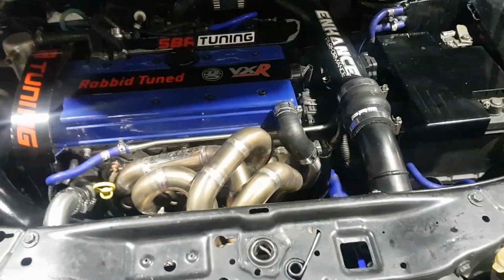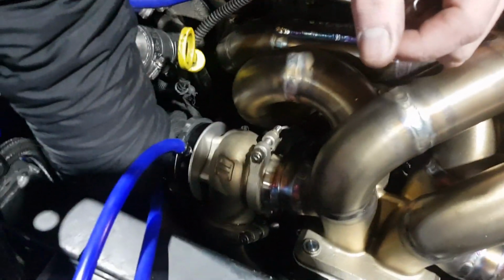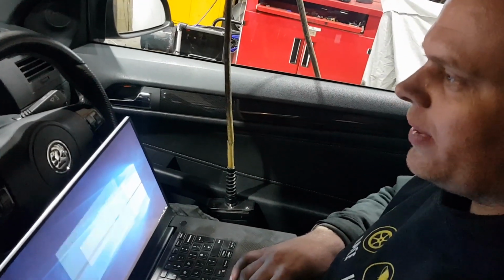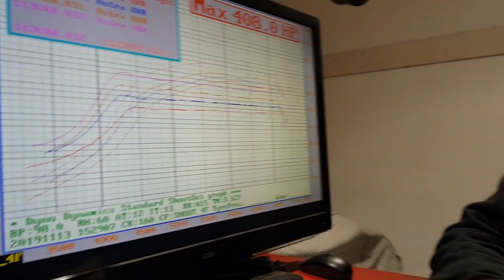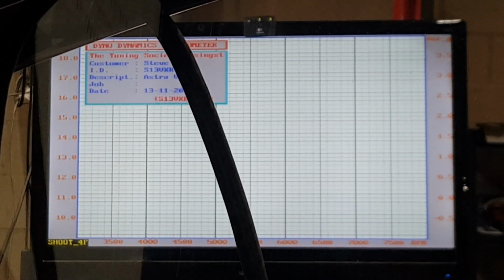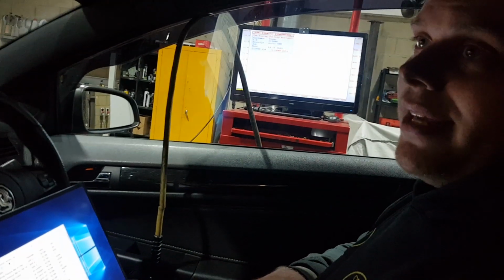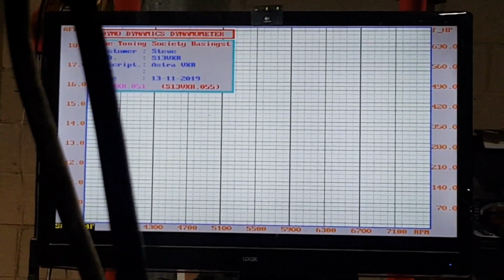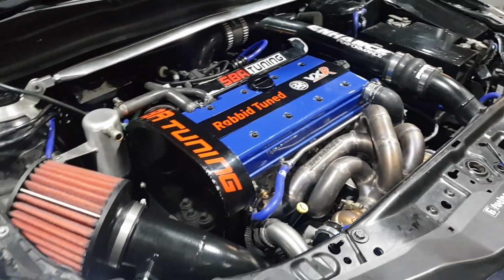We fit and map an Enhance Performance Astra H VXR EFR Turbo Conversion in 3 days - Part 2/2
We install an EFR 7670 turbo with twin wastes gate for our Northern Ireland dealer, Steve of SBRemaps' Astra H VXR and try to complete the installation and dyno tune it within 3 days.

Can we finish it in time? Lets hope so as the ferry is waiting!